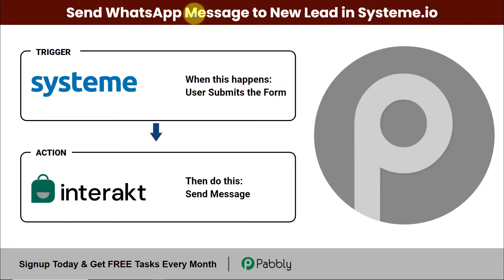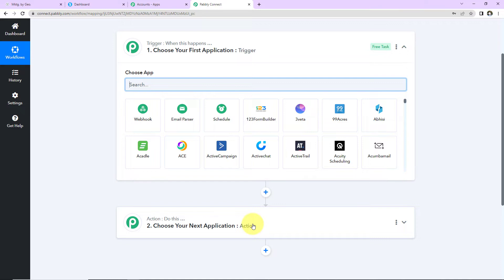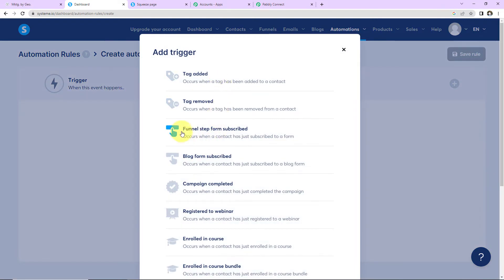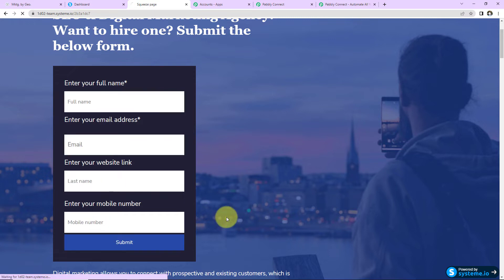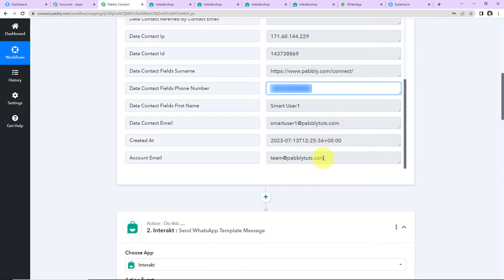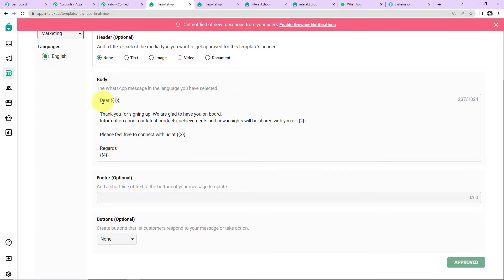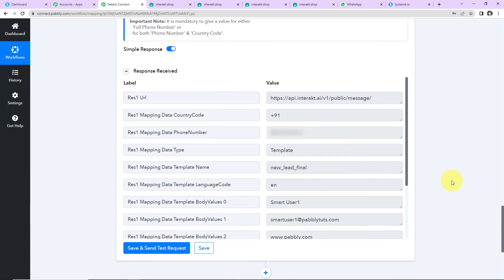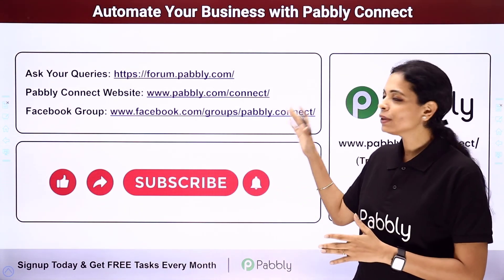How to Send WhatsApp Message For New Form Submission in Systeme.io | WhatsApp Systeme.io Integration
In this tutorial, we'll guide you through the steps to integrate Systeme.io and WhatsApp using Pabbly Connect. So, whenever a new user responds to Systeme.io Landing page automatically that user will get a message on WhatsApp informing them about form response received. Ensuring seamless contact synchronization and efficient customer relationship management.

Unlock the potential of automation with Pabbly Connect and optimize your contact synchronization. Watch this tutorial now and revolutionize your contact management

1. Automation: Pabbly Connect offers automation capabilities that can help you automate mundane and repetitive tasks. This allows you to save time, money and resources.

2. Integration: Pabbly Connect provides a wide range of integrations so that you can connect different web services with each other. This helps you to create smarter workflow processes and make your business more efficient.

3. Security: Pabbly Connect takes security seriously and provides an industry-standard security system to protect your data and applications.

4. Scalability: Pabbly Connect is highly scalable and allows you to easily add new applications and services to your workflow.

 5. Cost-effective: Pabbly Connect is cost-effective and provides plans for different business sizes.